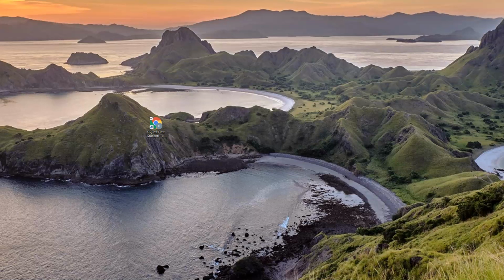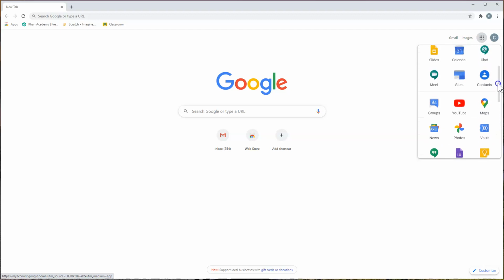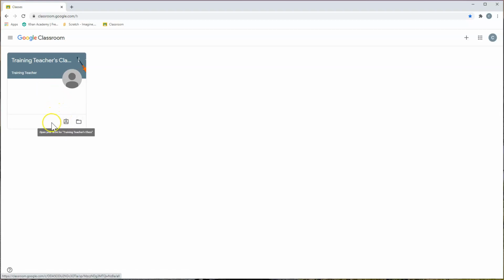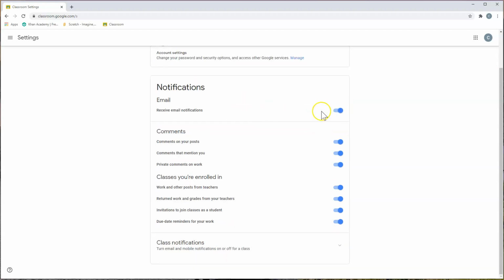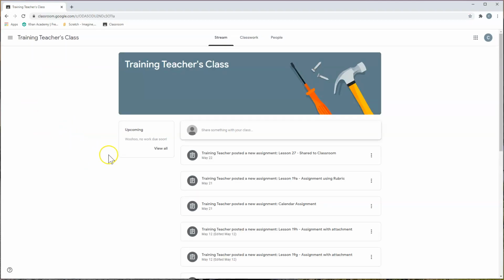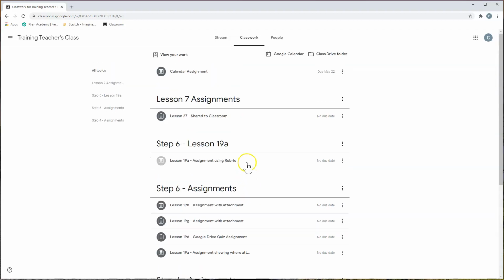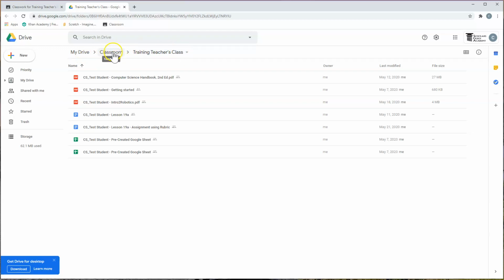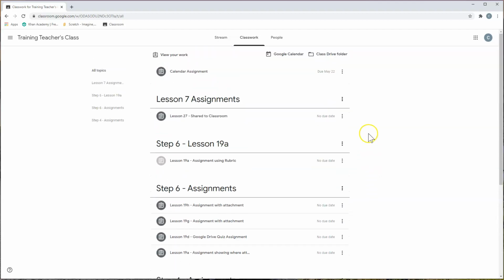Student Tutorial - Google Classroom Familiarization